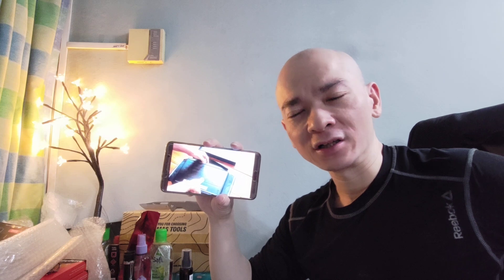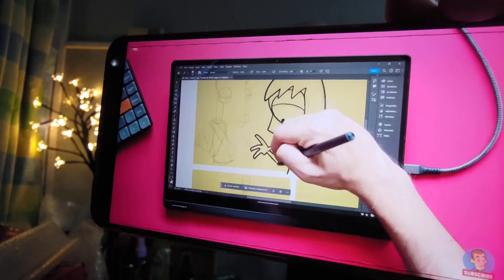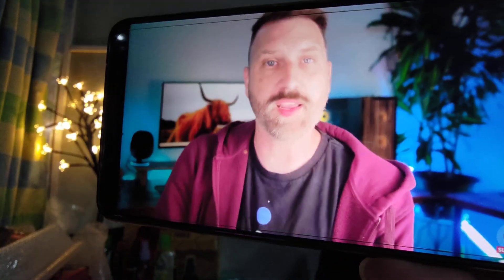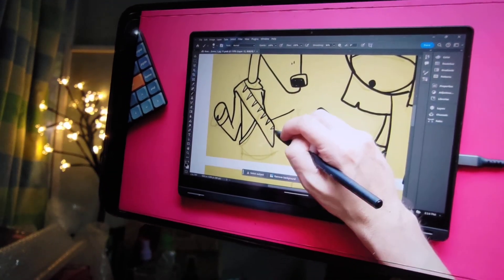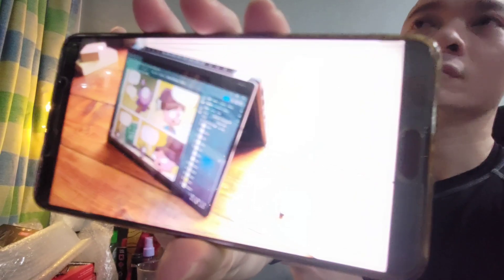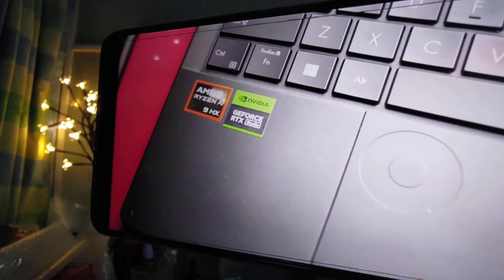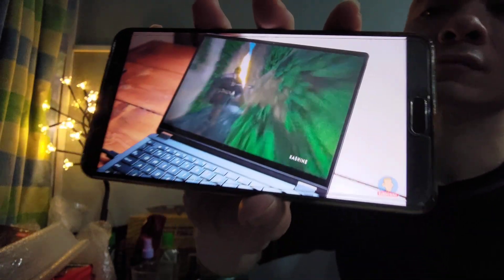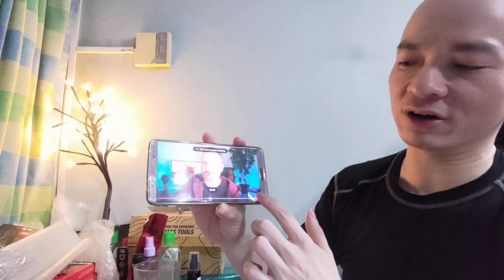AMD Ryzen AI 9 HX 370 dedicated GPU laptop!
The first AMD Ryzen AI 9 HX 370 Strix Asus ProArt PX13 with dedicated Nvidia GPU is out!